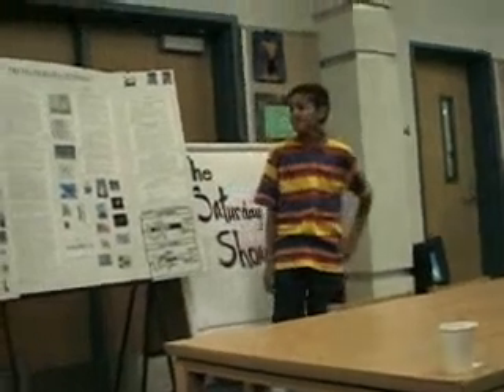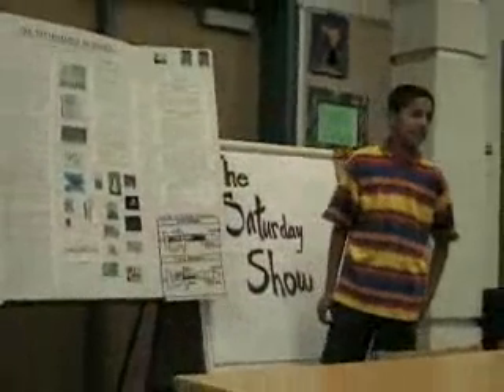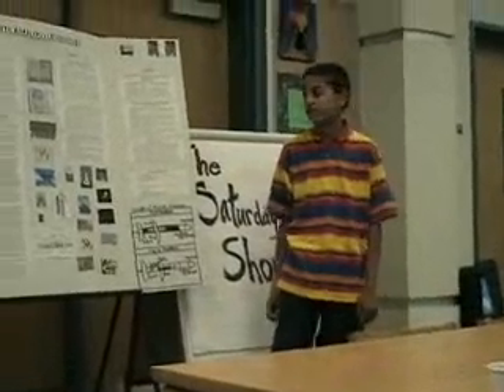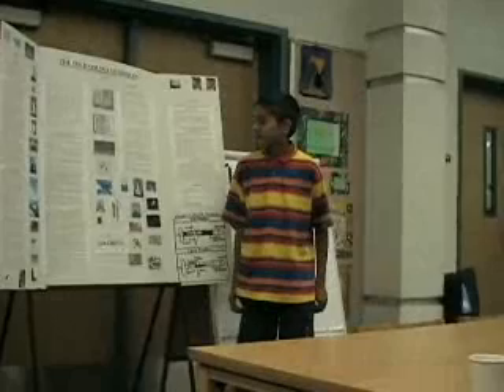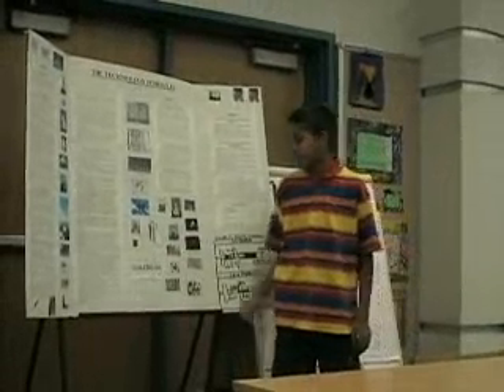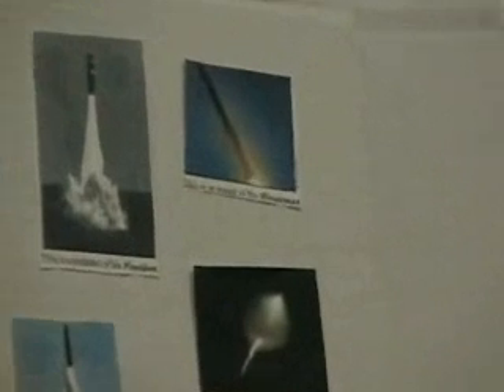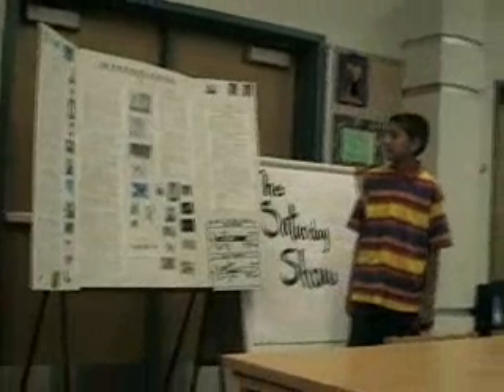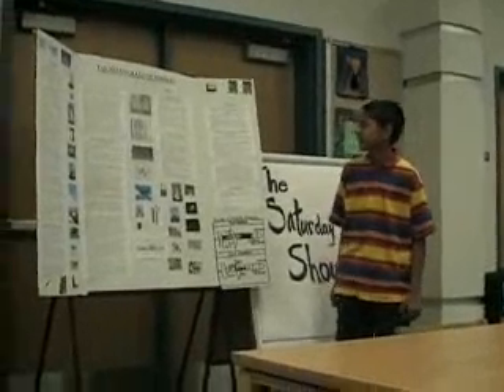Understanding & Evaluating Missile Technology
Middle school student Chandan presents his research on missile technology.  He used the technological literacy curriculum "ICE-9" from KnowledgeContext, an educational nonprofit corporation.